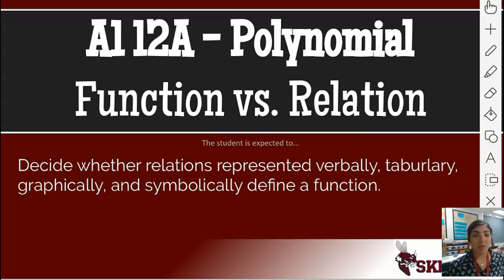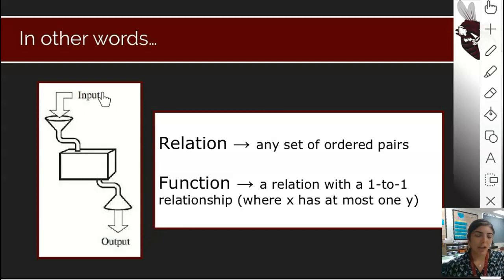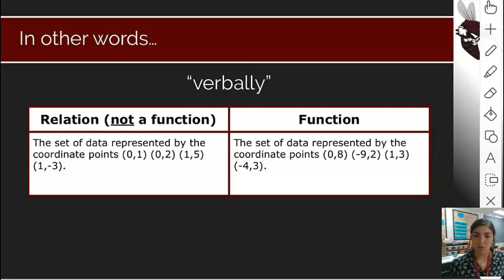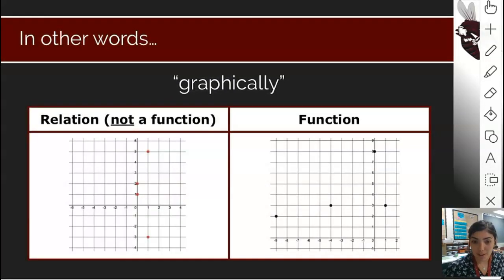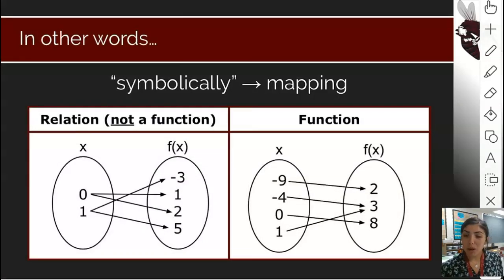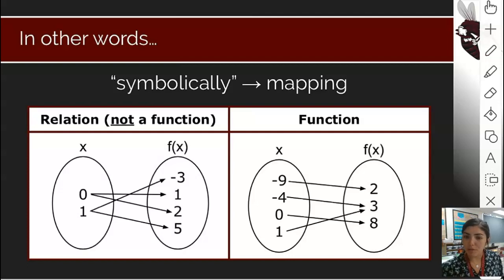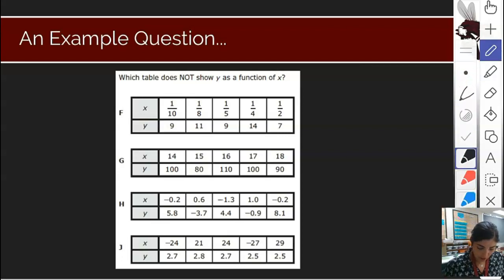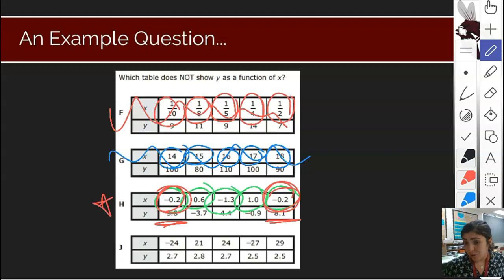A1 12A Polynomial Function vs Relation